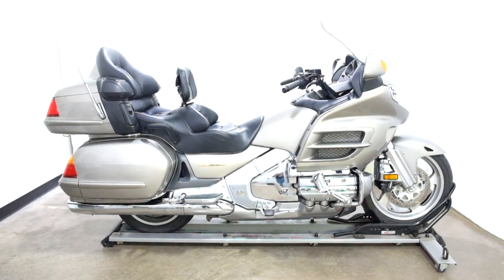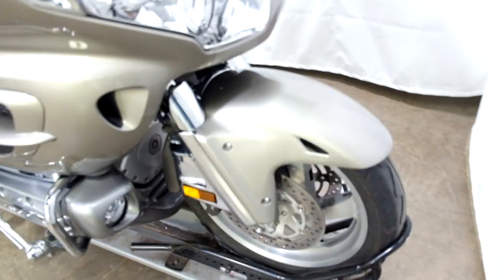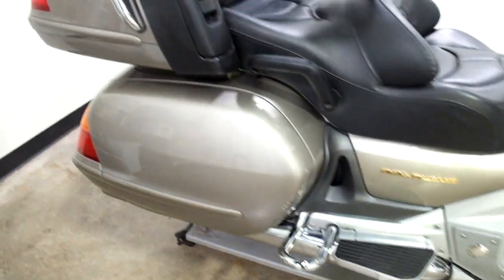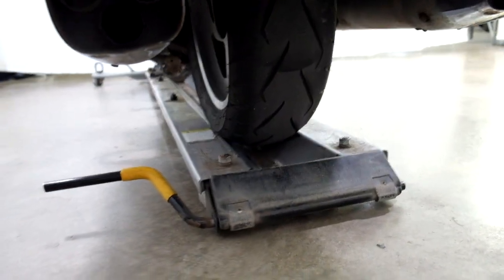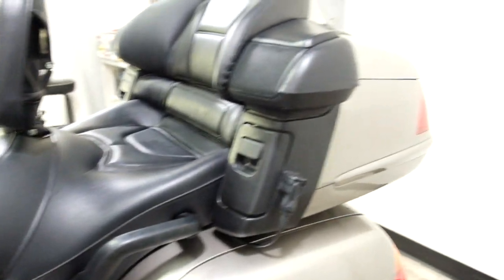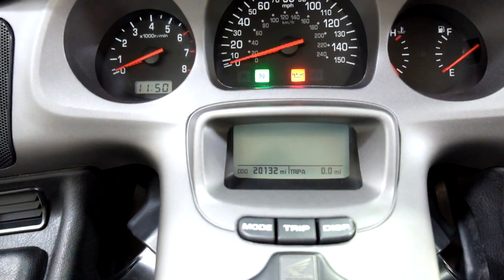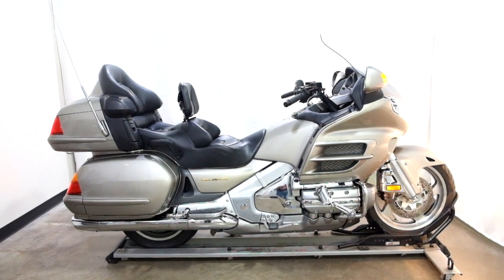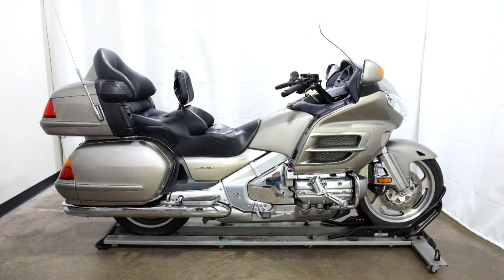2003 Honda Goldwing – used motorcycles for sale– Eden Prairie, MN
Please visit Simply Street Bikes to view this Used 2003 Honda Goldwing for sale near Minneapolis, Minnesota.

Stock #: OSN0655